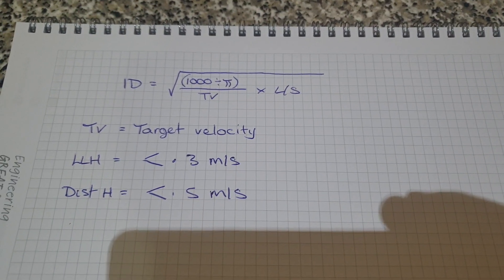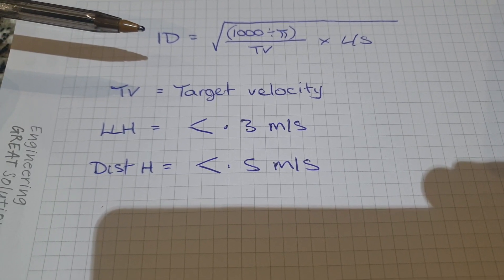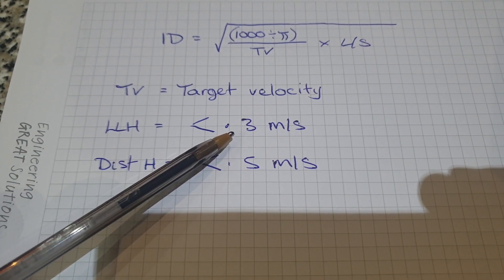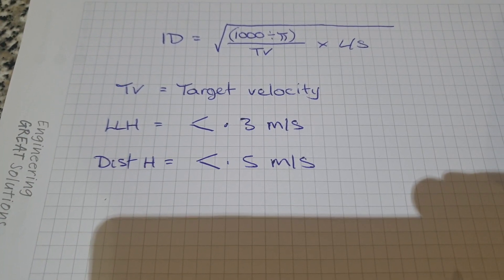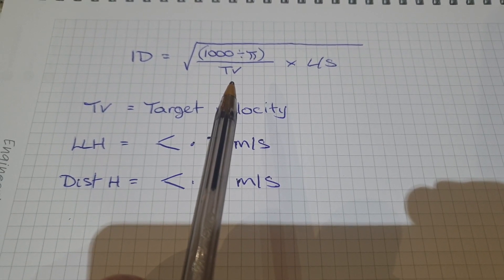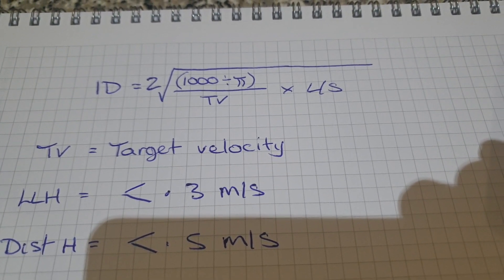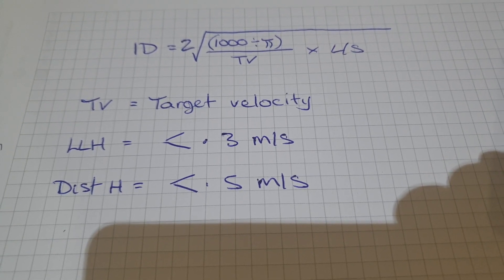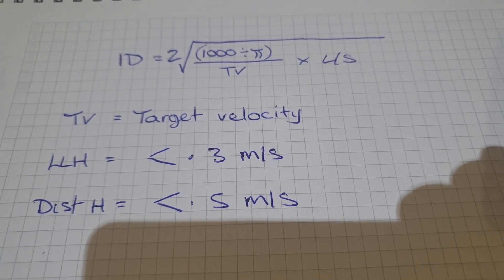Calculating pipe size by velocity in low loss headers, distribution headers and heating pipe work.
Low loss headers are often bought from the manufacturer but we are left to size the distribution headers. Distribution headers need to be low velocity to reduce the Deta p between circuits to avoid pumps inducing flow in circuits they should not influence. Anti gravity valves can be incorporated to prevent gravity induced circulation or single pipe circulation or low level induced circulation. I use the flap type, zone valves could be used but they introduce cost and failure.

This formula is not the correct text book way to calculate pipe size but if you use it you will find it is extremely close to the same result as the more complex and arguably correct formula options. Certainly for domestic and large domestic its accurate enough in my opinion. If you are unsure use one of the recognised methods. I accept no liability for your use of this method.
When sizing system pipe work this forma can give you your initial pipe sizes. You may need to adjust these to suite the pump head available from a system boiler pump should the selected sizes create to big a head loss to the index circuit. If up sizing is needed consider only up sizing the return and not the flow. This can result in lower heat loss from your pipe work if increasing both flow and returns.

If you want to learn more or correct my mistakes join us on face book.